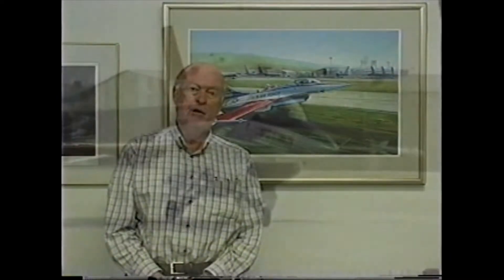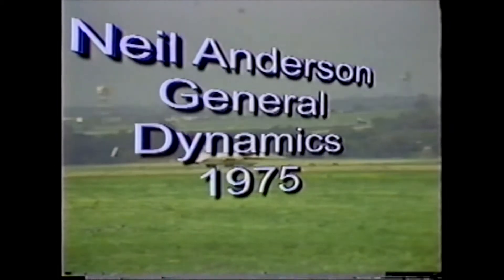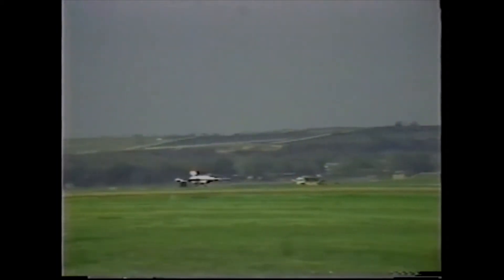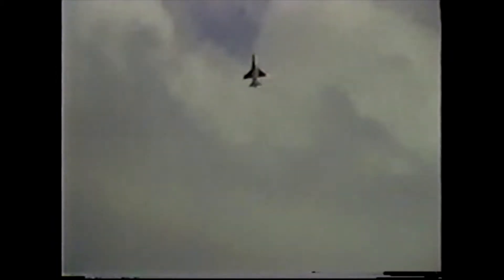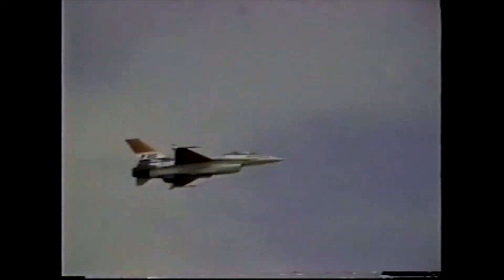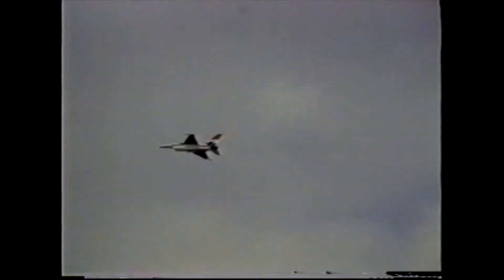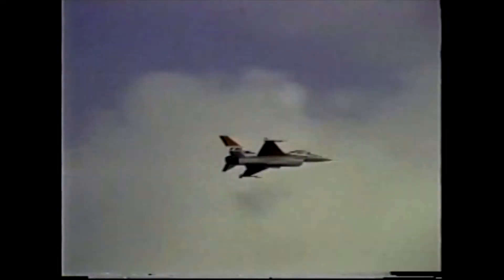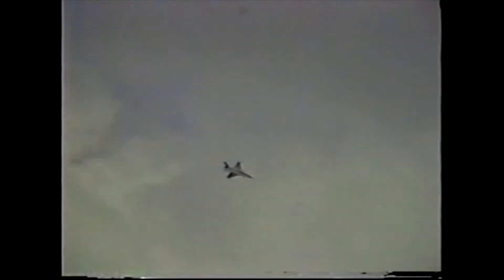1st F-16 Crash Landing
Neil Anderson Chief Test pilot for General Dynamics an
 Lockheed Martin talks about his dead stick landing at Carswell Air
Force Base.
Neil could not get his right gear down and he was running out of fuel
so he put it down on the grass between the runways.